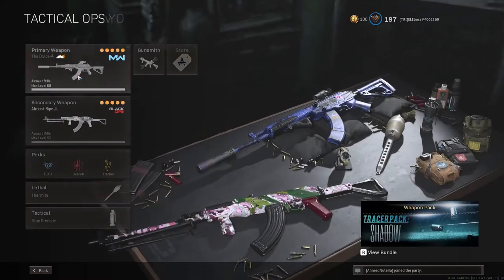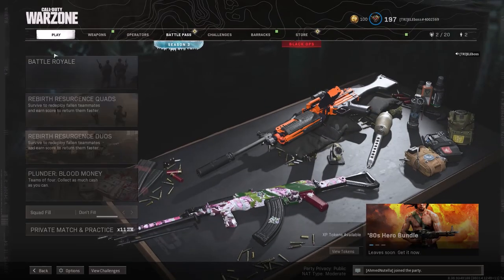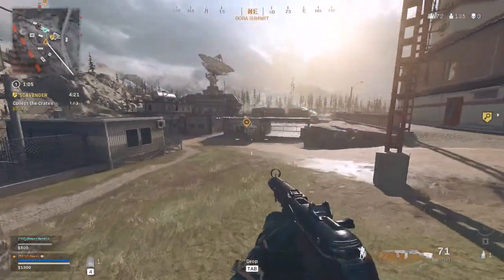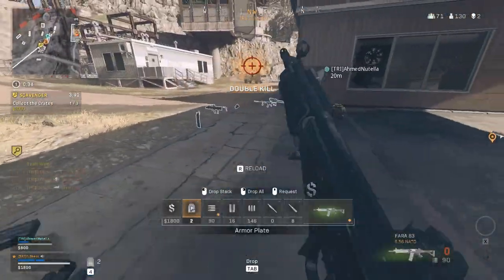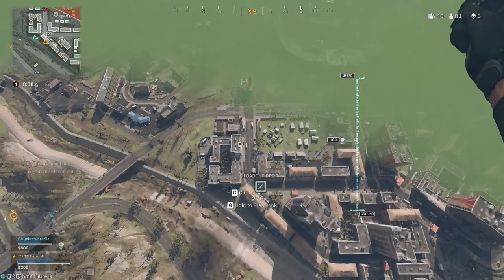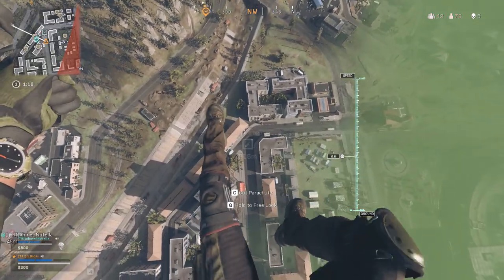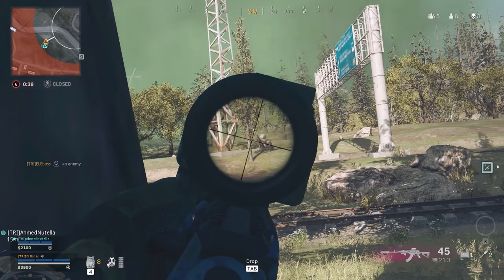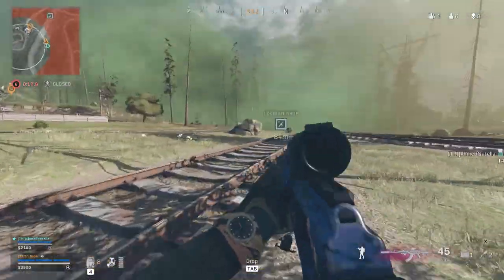THE COLD WAR AK-47 IS INSANE IN WARZONE!!!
Hello guys today I will be using the Cold War ak-47 in warzone
I'm playing duos with my cousin Ahmed